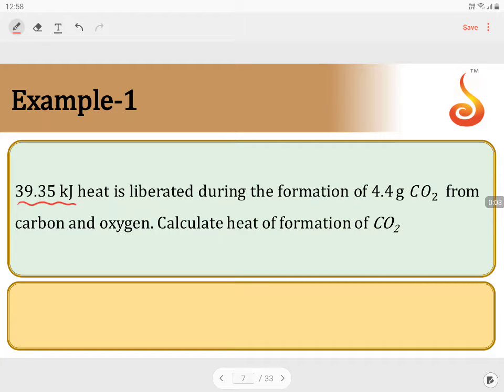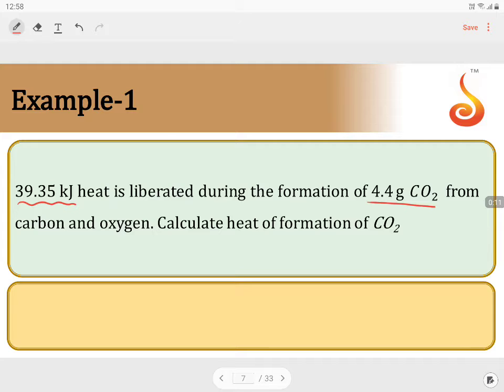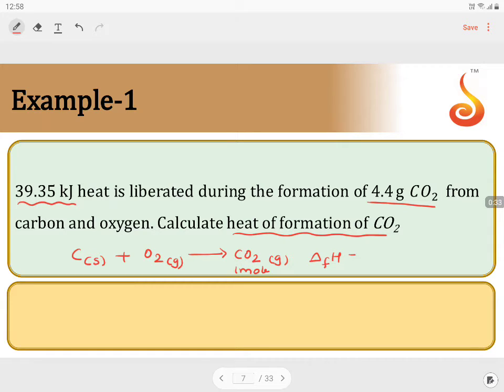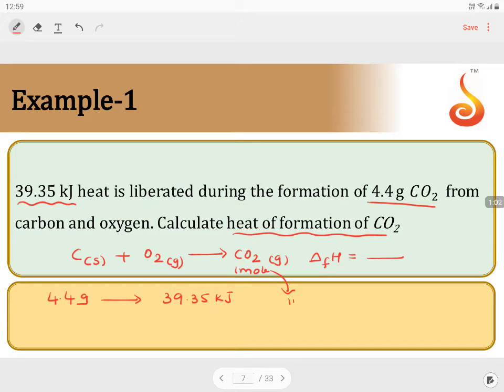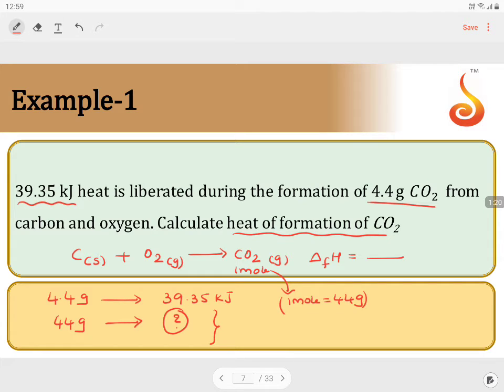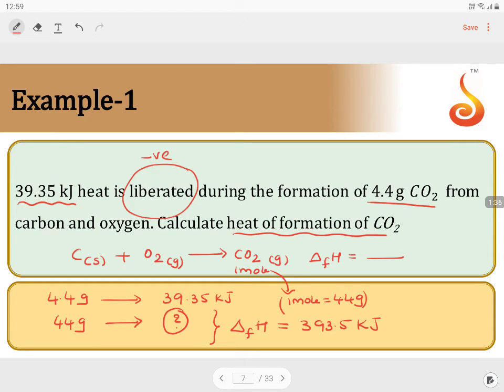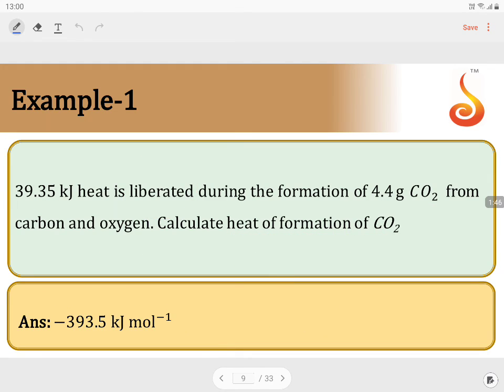PU 1 | Chemistry | Thermodynamics & TC | Lecture 06 | Slide 08 | EX 1 - Heat of Formation of CO2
Welcome to Concept Videos for PU 1! This slide will explain Thermodynamics & TC. We will focus on Example 1 - Heat of Formation of CO2. We are sure you will have an effective learning experience.